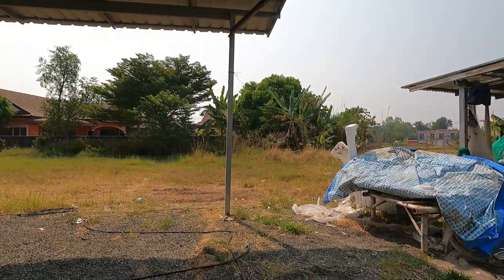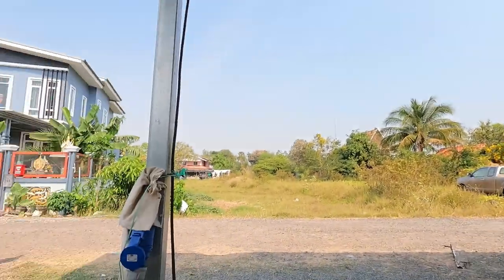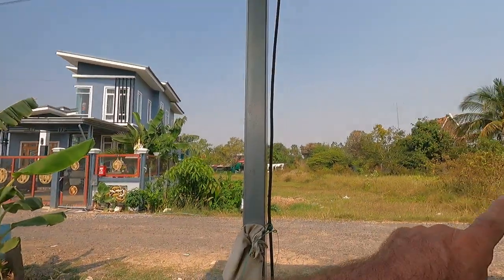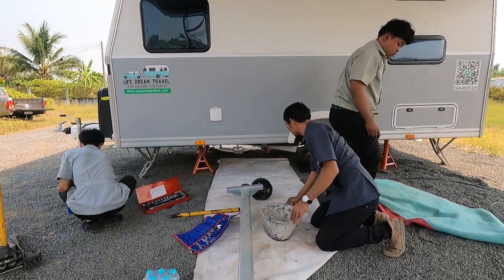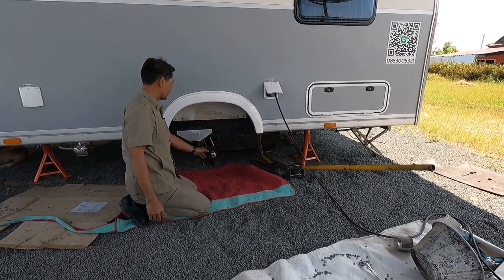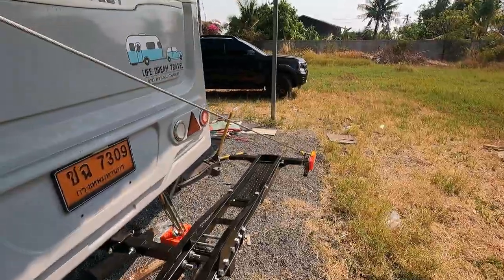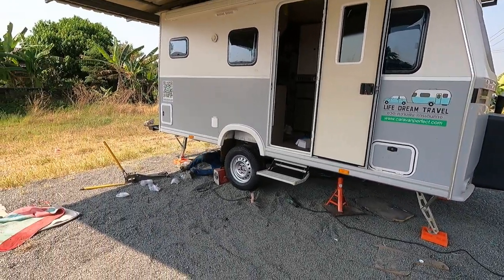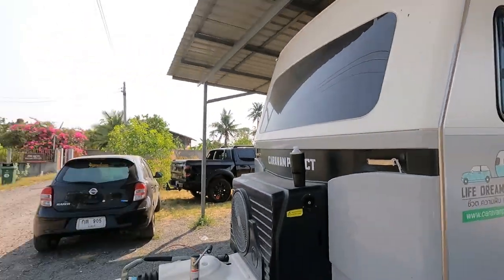Changing a China Travel Trailer to a Leaf spring suspension and installing a motorbike rack on Back